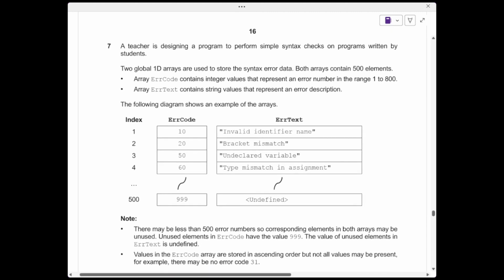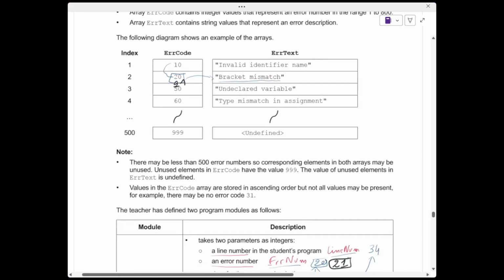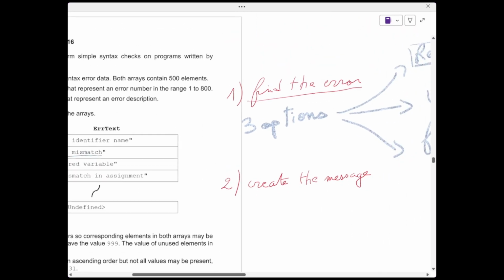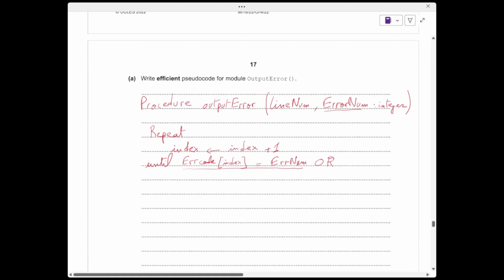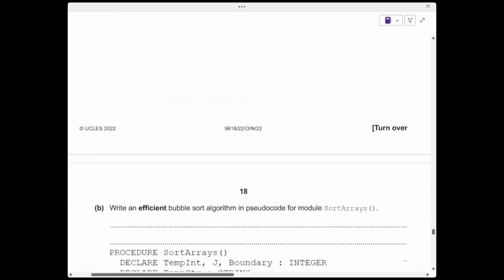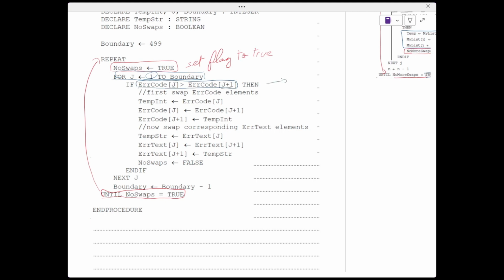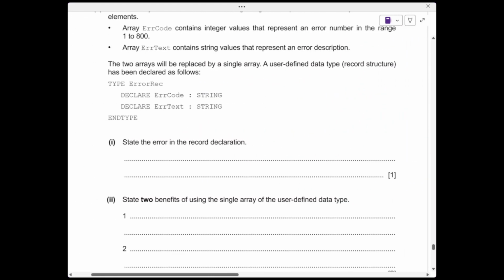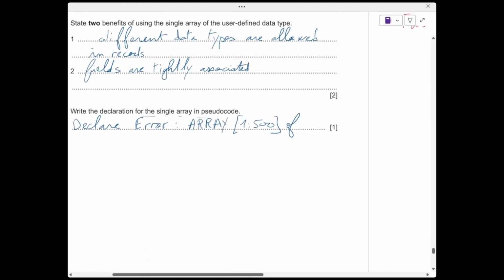AS level Cambridge Computer Science 9618 Paper 22 Oct Nov 2022 (Part 3)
CIE: Cambridge AS level Computer science 9618 paper 2.
Pseudo code, problem solving and programming skills
paper 22 october november 2022 solved.